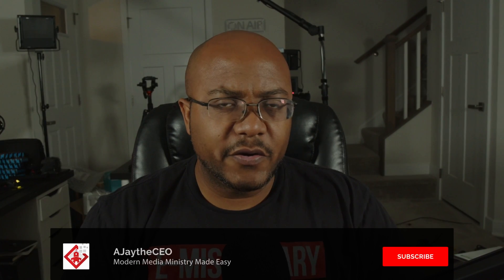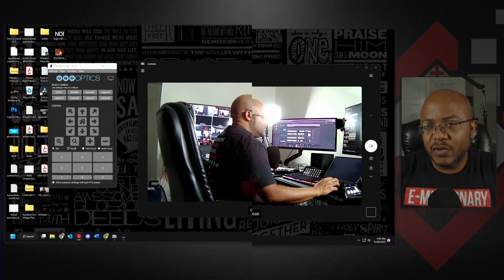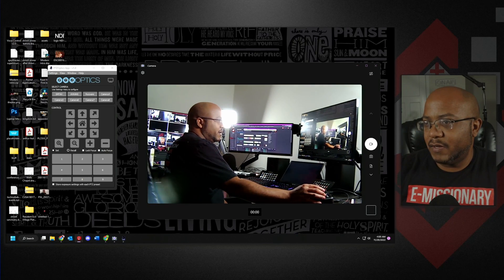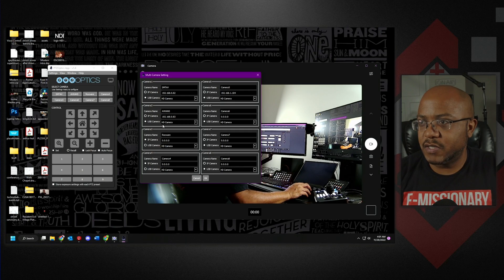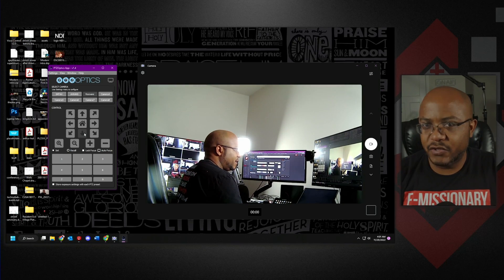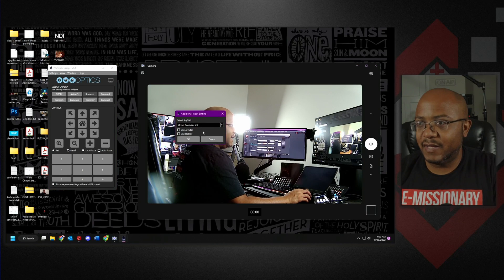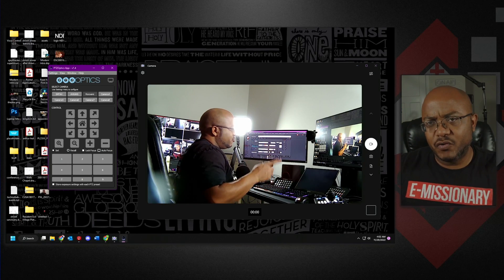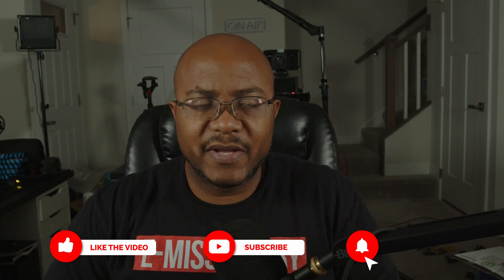Controlling USB PTZ Camera With PTZOptics App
USB PTZ

In this video, I show you how I got this USB PTZ to work with the PTZOptics remote control app.

USB PTZ